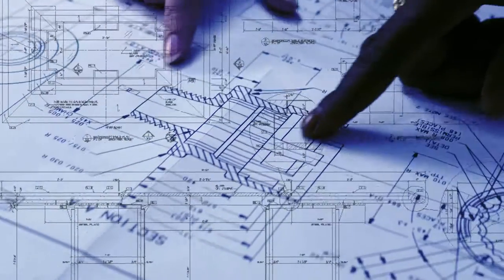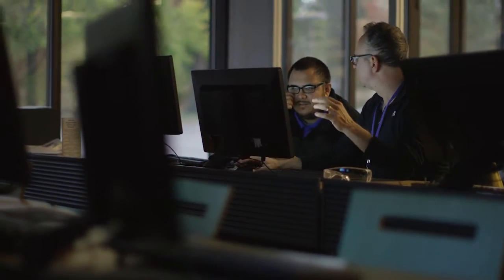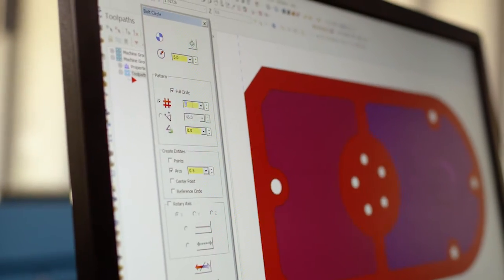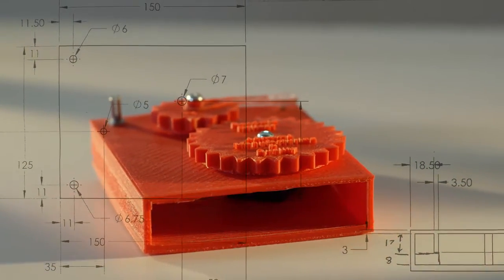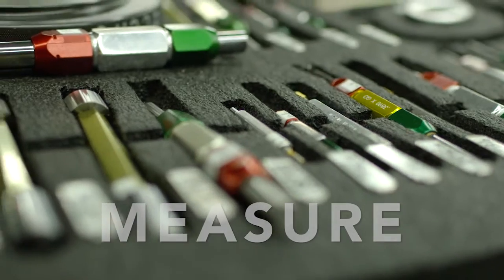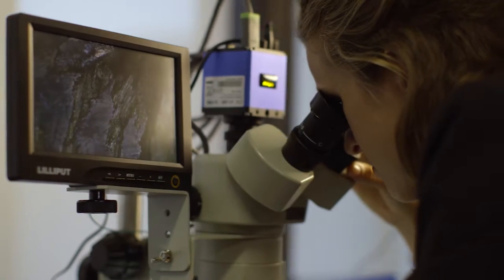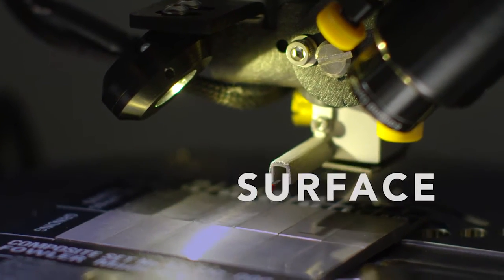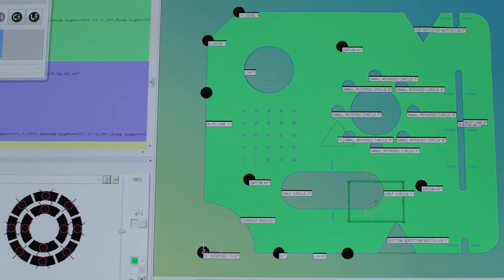Manufacturing Programs at Goodwin College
Awesome things are made in Connecticut. From aircraft engines and submarines to buttons and baked goods, manufacturing in Connecticut is thriving and you can be a part of it! Goodwin College’s manufacturing training programs prepare you for an industry driven by technology, innovation, and creativity. Our manufacturing training programs are designed for anyone just starting out or already working in the field.